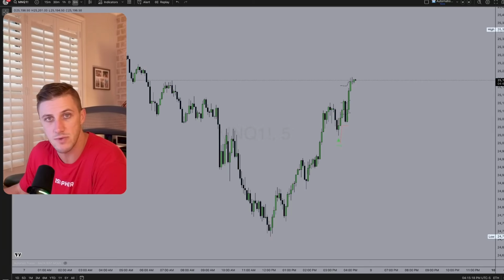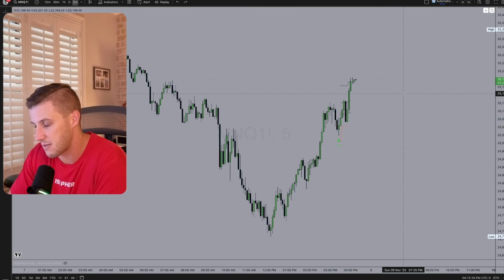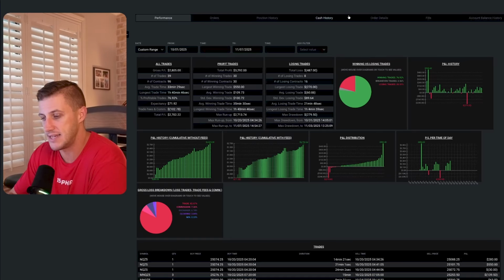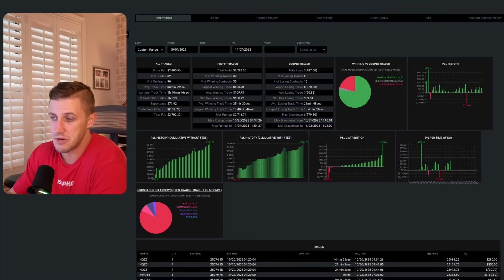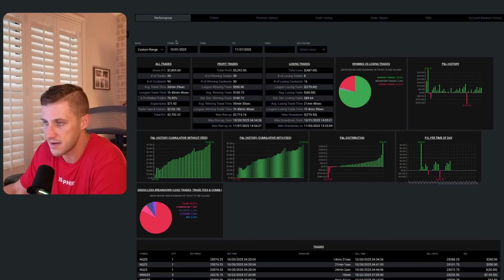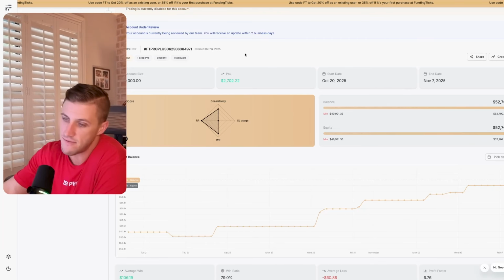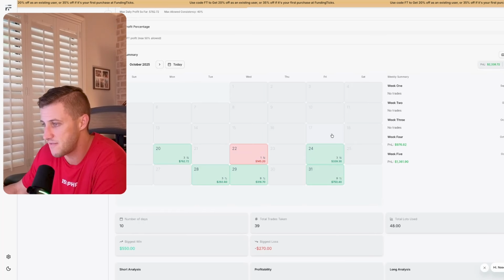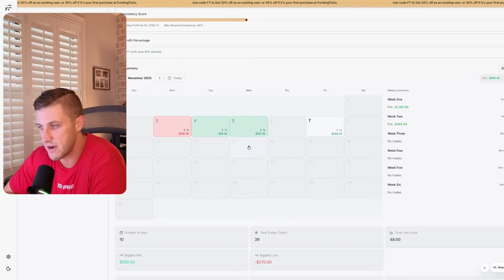This Trading BOT Just Passed a 50K Eval Completely Hands-Free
🚀 The Autopilot Trader just passed its first 50K evaluation! Watch as I break down the results of APT trading 3 MNQ contracts completely hands-free using the Two Hour Trader Framework strategy.

In this video, I share the exciting results of my APT experiment on a 50K eval account, including the clean equity curve, 77% win rate, and 6.6 profit factor.

Timestamps
0:00 - Introduction & APT Update
0:20 - APT Passes First 50K Eval
0:50 - Current Settings & Configuration
1:27 - MNQ vs NQ Signal Differences
2:22 - Strategy Consistency Across Instruments
3:05 - Broker Stats & Equity Curve Analysis
3:55 - Risk Management Considerations
5:31 - Detailed Performance Results (77% Win Rate!)
6:23 - Calendar & Daily Performance Breakdown
7:16 - Fully Automated Hands-Free Trading
7:43 - What's Next & Annual License Availability
8:06 - Closing Thoughts